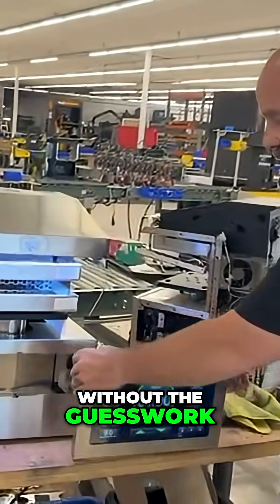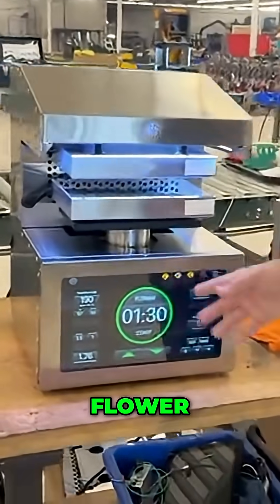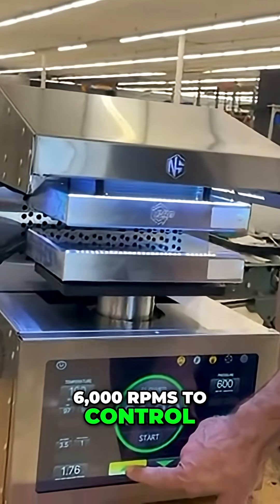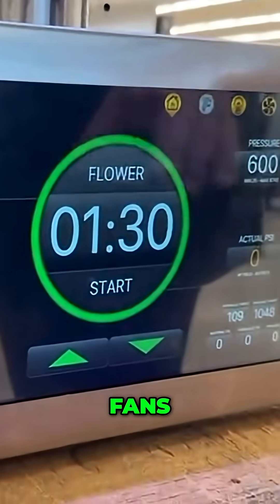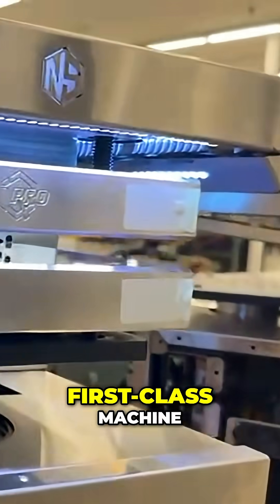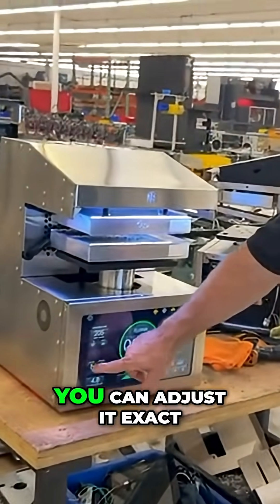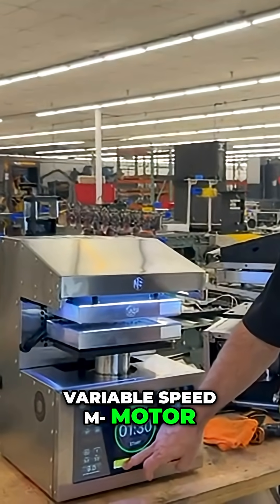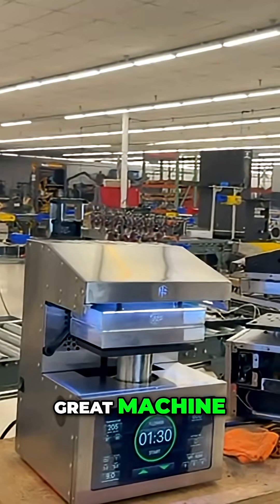Pro IQ Machine: Cutting-Edge Tech Unveiled!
We unveil our advanced Pro IQ machine! Discover its unique features: variable speed motor, hash mode, isolate, decarb, and more. App-controlled and meticulously designed, this first-class machine offers precision and control for all your needs.